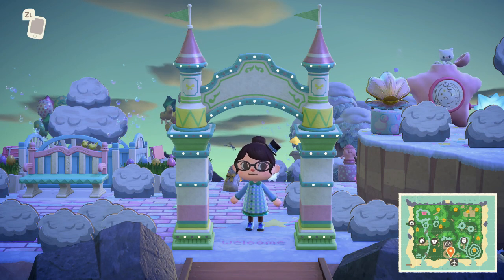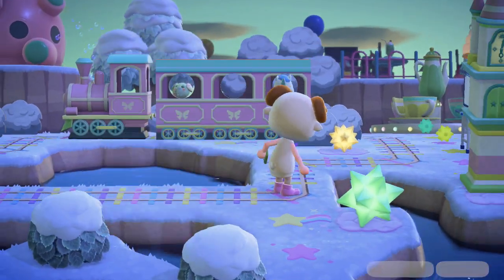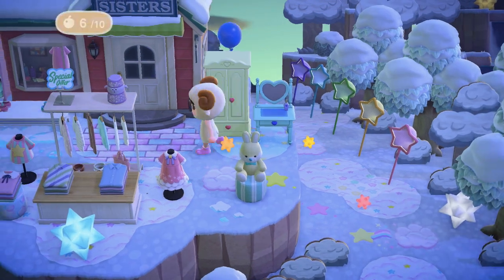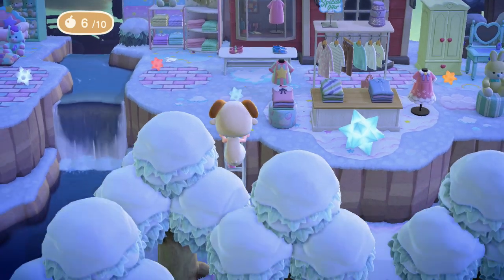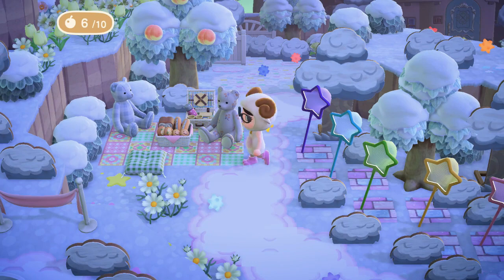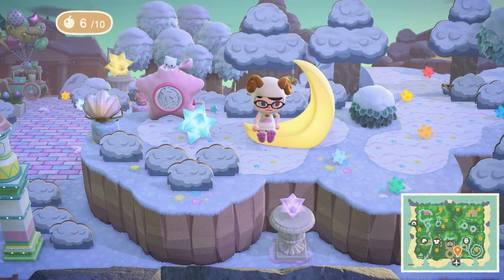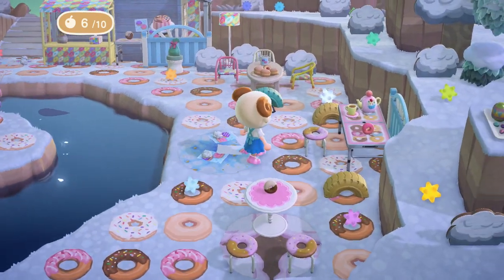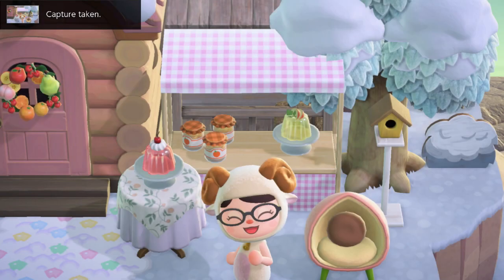Absurdity Dream Tour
We are finally touring my dreamland island, Absurdity!